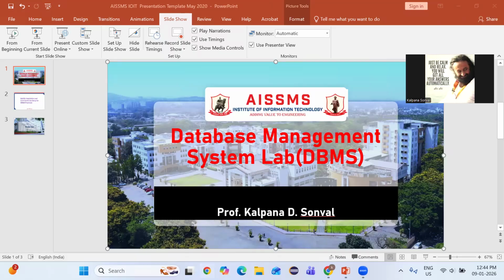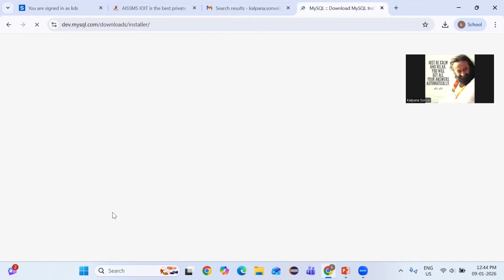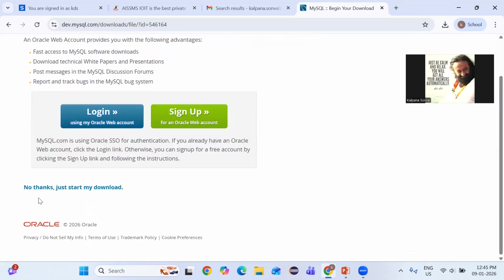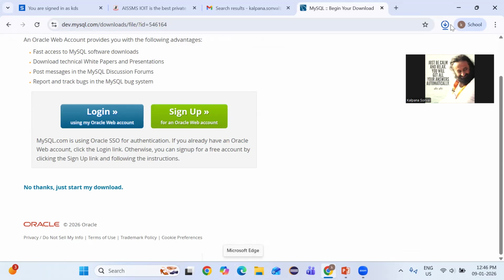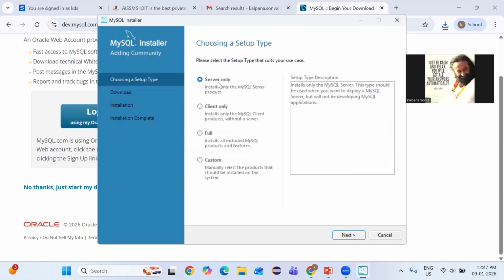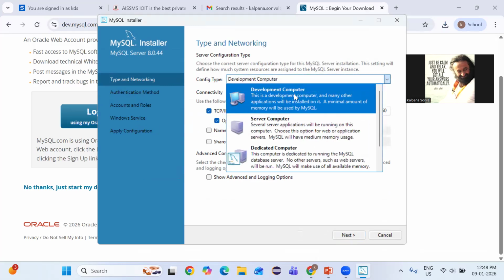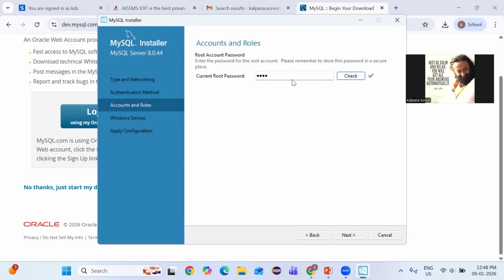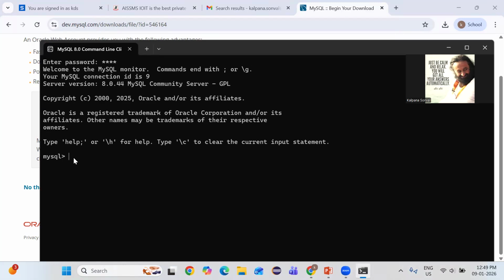MySQL Installation Practical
This practical video guides you through the step-by-step process of installing MySQL on your system. Learn how to download, install, and configure MySQL, set up the server and MySQL Workbench, and verify the installation. Ideal for beginners, this session helps you get started with MySQL for database development and practical exercises.